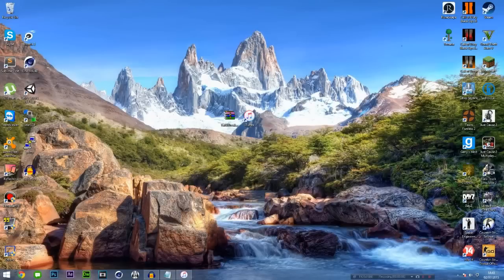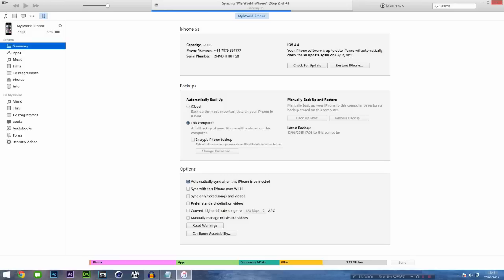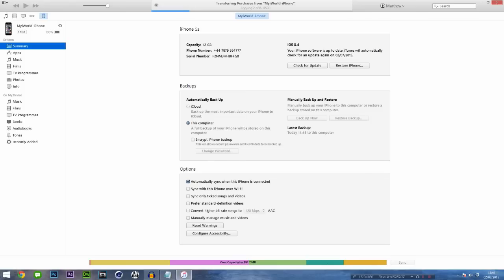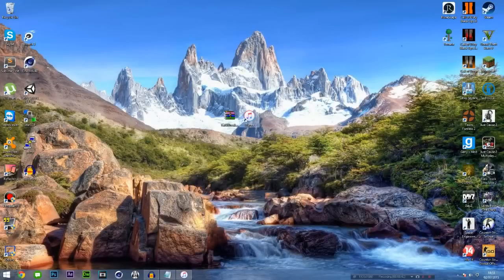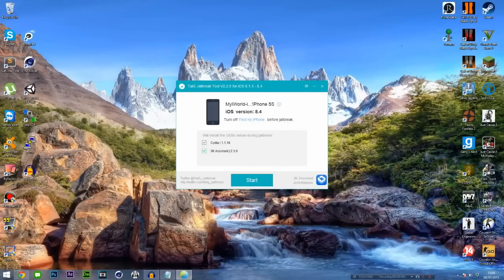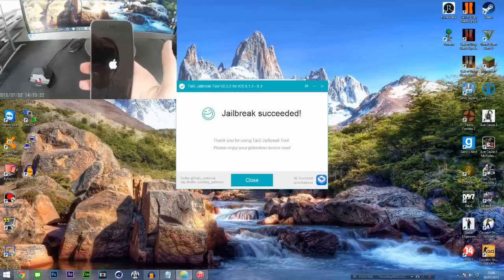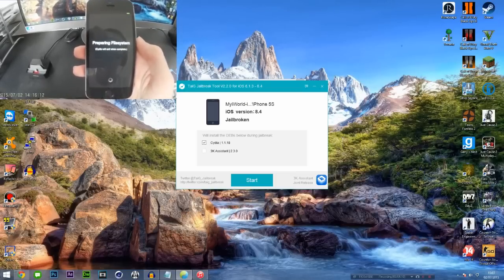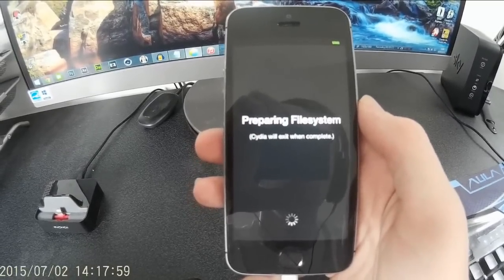[Tutorial] - iOS 8.3 ; 8.4 Untethered Jailbreak Tutorial - In Depth - Brand NEW! - July 2015!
SKIP to 4:25 for the jailbreak tutorial without backing up

Hey guys, thanks for all the subscribers and views, hopefully you will enjoy this video and get your iOS devices jailbroken yay! links are below and if you want to see new content please smack that like and subscribe button! I'm not here to scam or give stupid surveys, just to make great video content for the community! Thanks Again!

Some bugs already reported that i will show how to fix in a new video: Settings.app on a crash loop ; Can't update applications on new jailbreak

I am not held responsible for any problems which may occur due to a misresult of the jailbreak. If anything does happen i will try and help out but will not be held responsible.